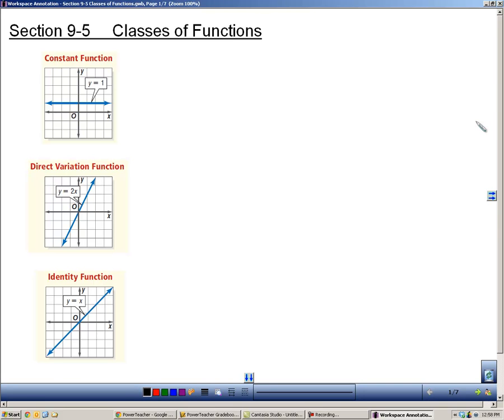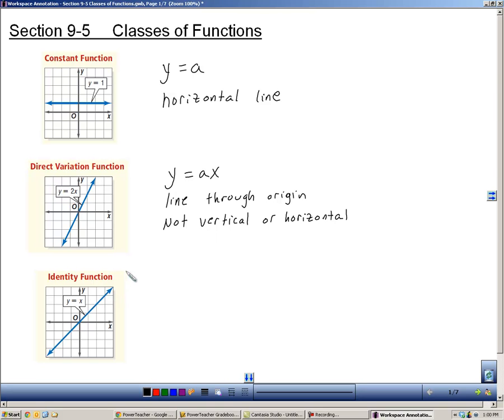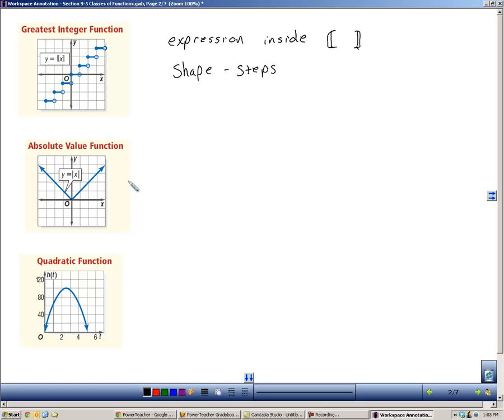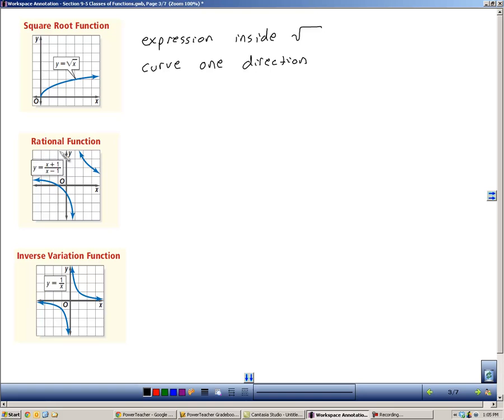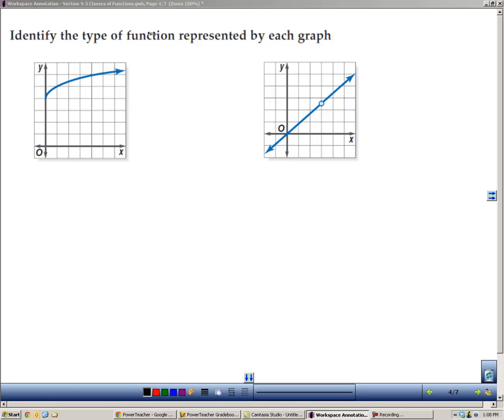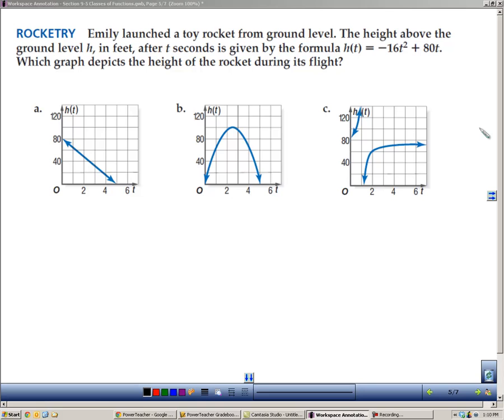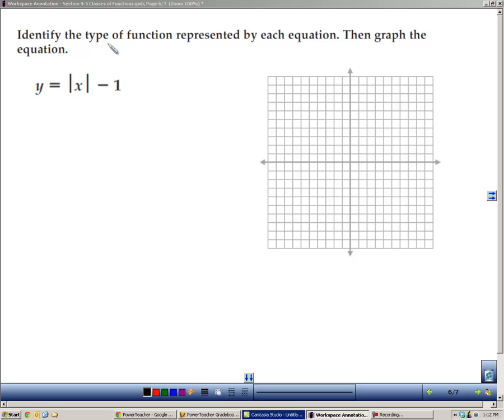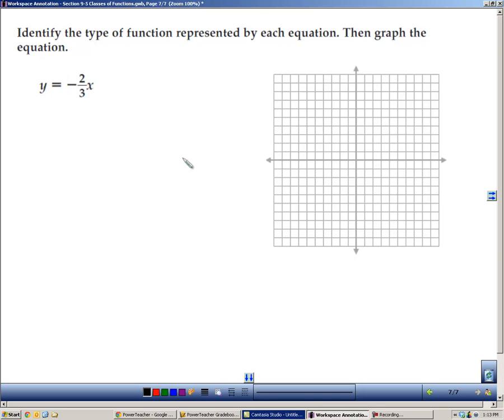Algebra 2 Section 9 5 Classes of Functions